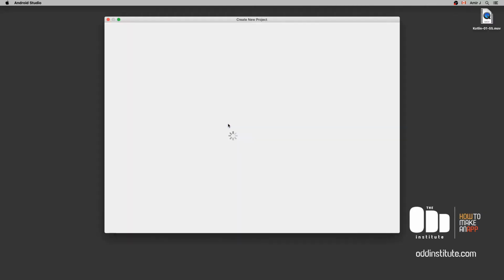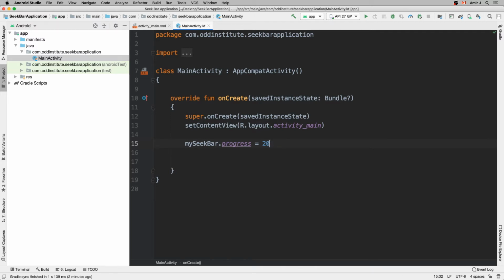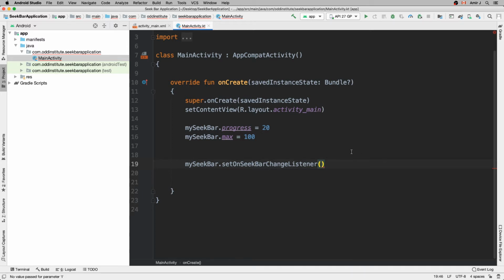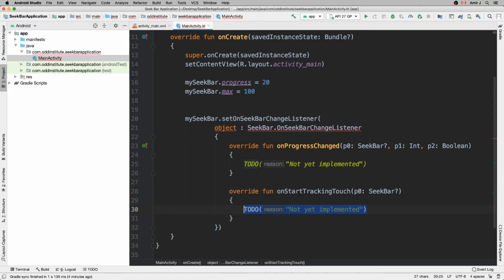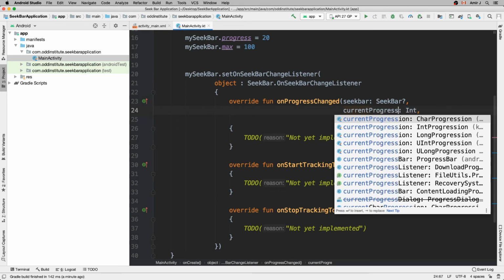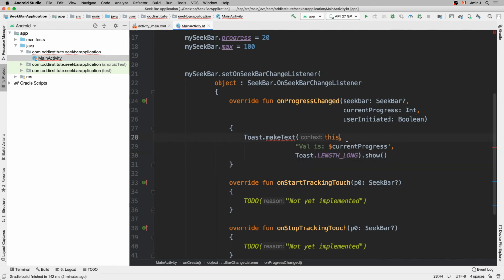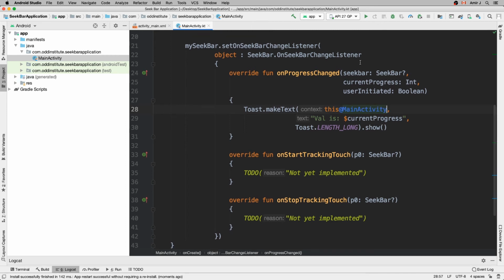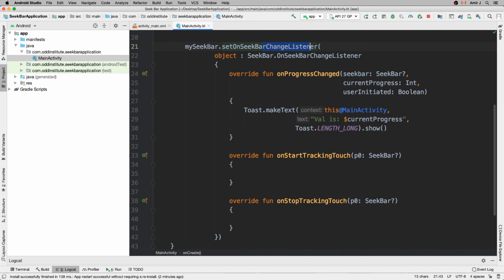Android Development | Seek Bar